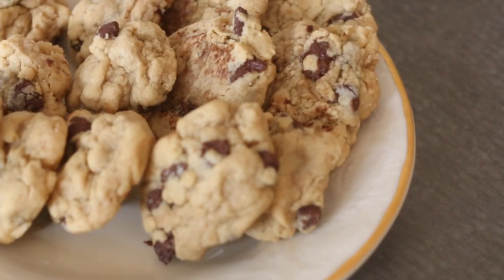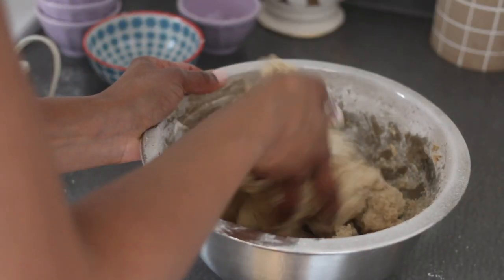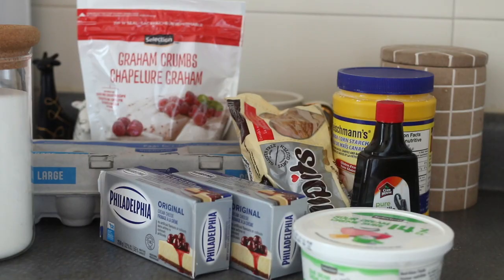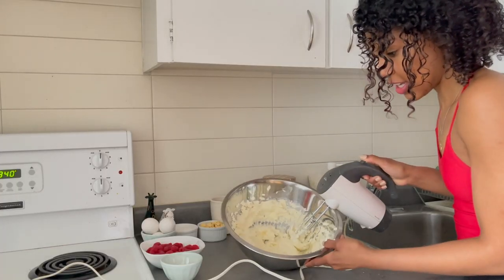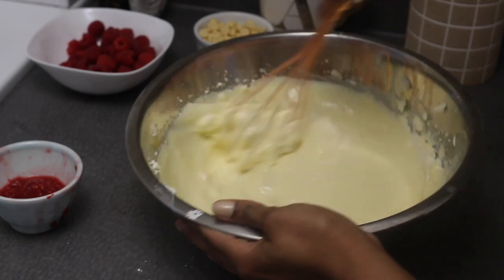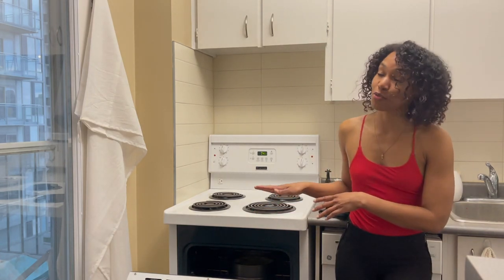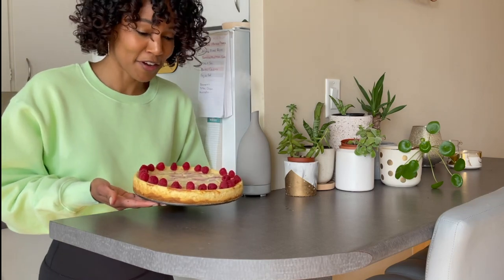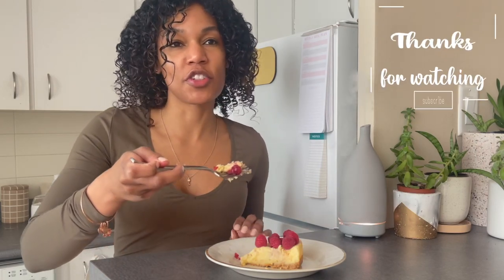How To: Bake Chocolate chip Cookies & White Chocolate Cheesecake | Legally Blind Baking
Here's how to bake the best chocolate chip cookies and white chocolate cheesecake 🍰

Let's get to 20k by May 🆙🆙🆙🆙

Recipes
Chocolate chip Cookies
3/4 cup butter
3/4 cup less 1 teaspoon browns sugar
1/4 cup less 1 teaspoon white usgar
1tbsp vanilla
1 tsp cornstarch
1 or 1 1/2 tsp baking soda (more makes it read)
     Think baking soda spreads baking power puffs
1 egg
1/2 tsp salt
lots of chocolate chips

cheesecake
2 blocks of cream cheese
1/2 cup less 1 tsp white sugar
3 eggs
1/2 cup plus a tbsp sour cream
1tsp cornflour
1/3 cup white chocolate to top
3/4 cup white chocolate to mix in
Ia lot of raspberries

Comment 🤩  if you have Stargardt's Disease too